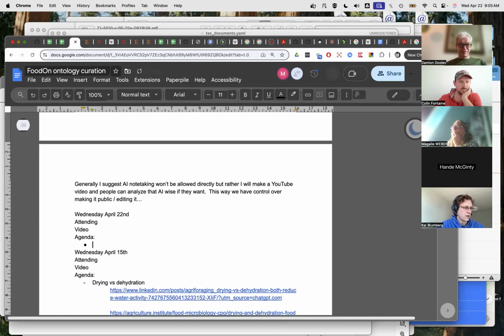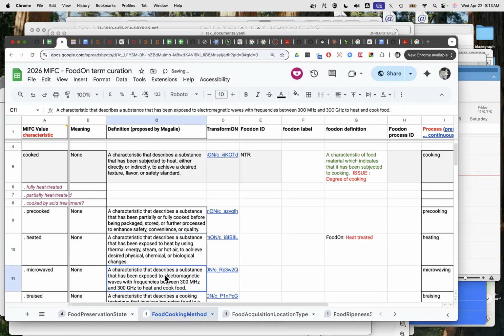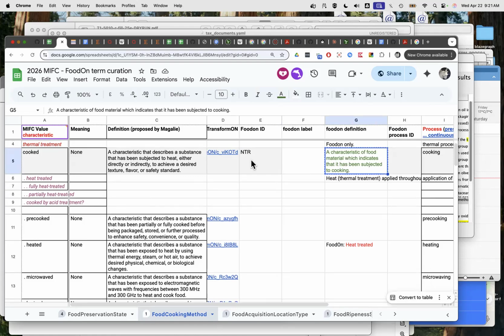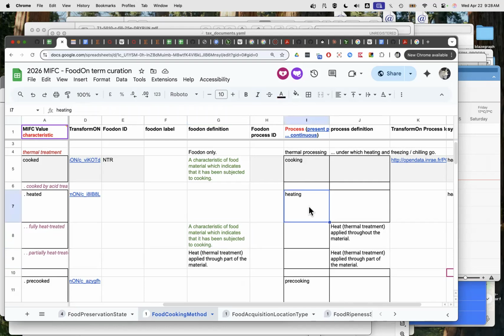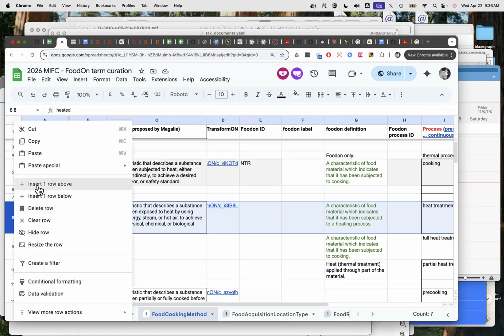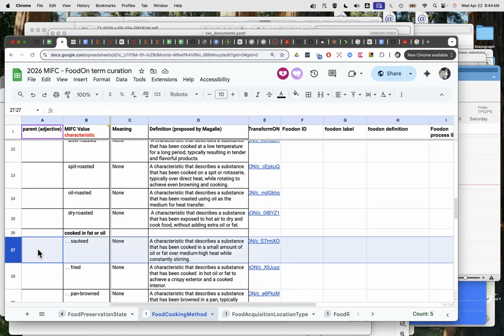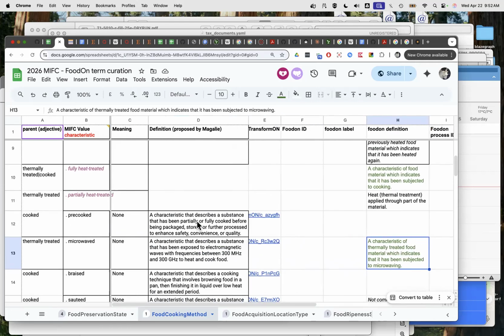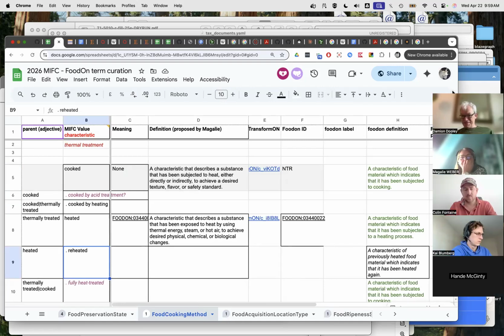2026 Wed April 22nd FoodOn curation: Discussing "cooked" food processes and adjectives.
Includes degrees of heat treatment, acidification, moist and dry cooking, sautéing, etc.